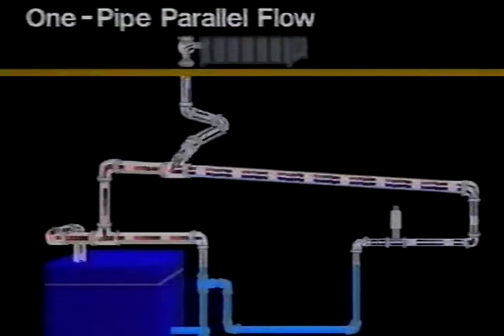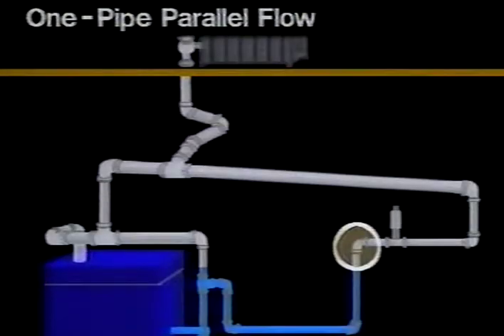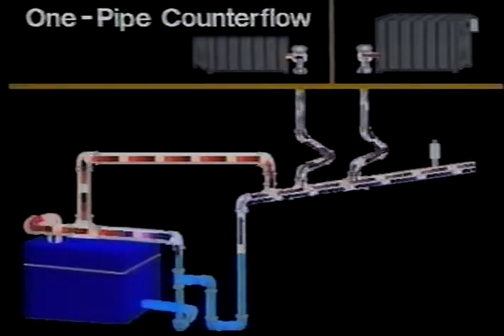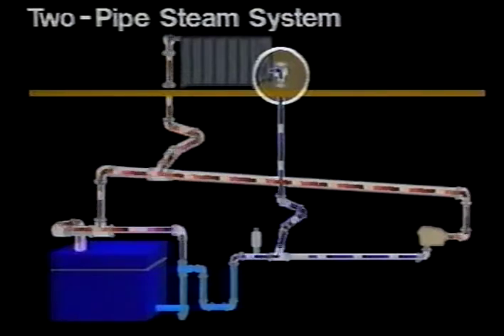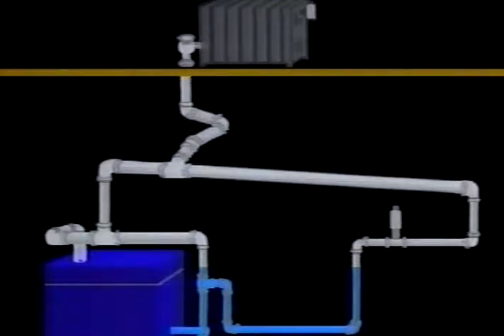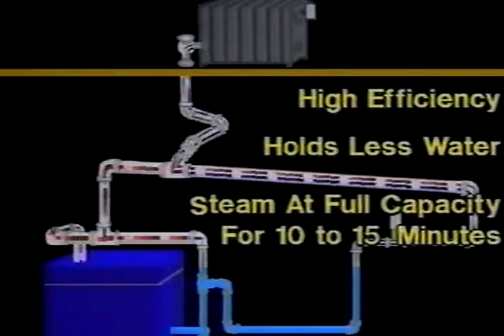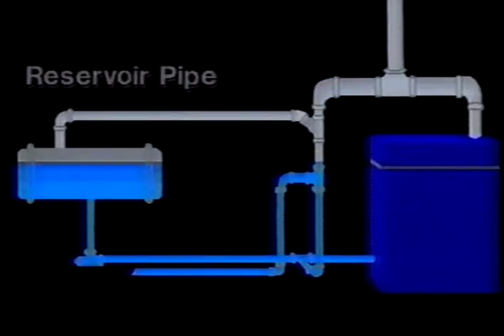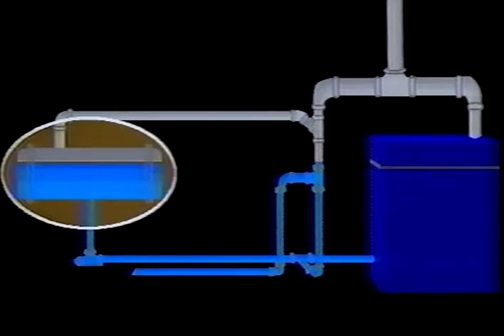Section E: Steam System Piping II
Steam Boiler